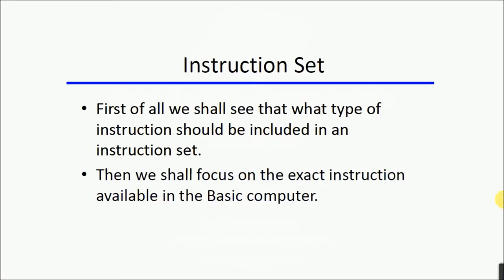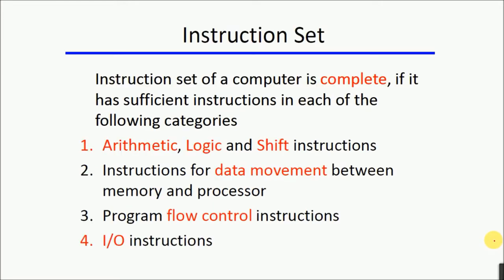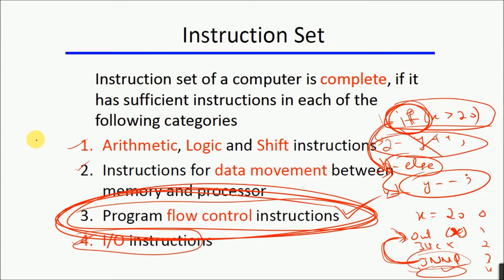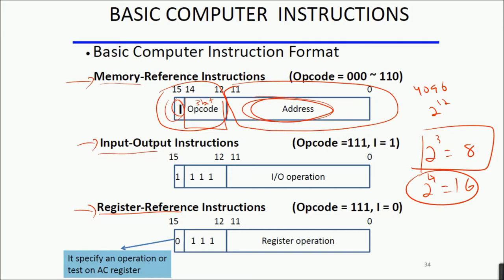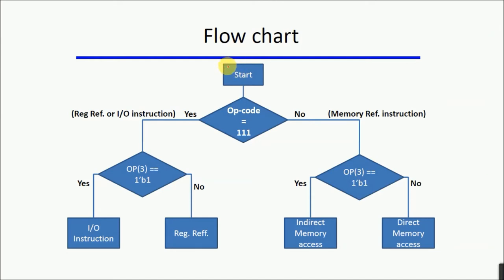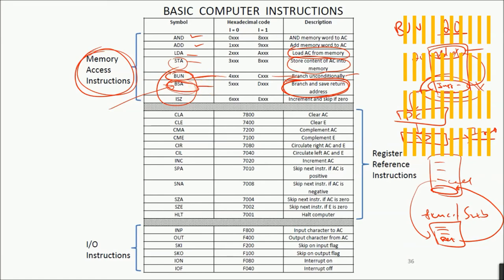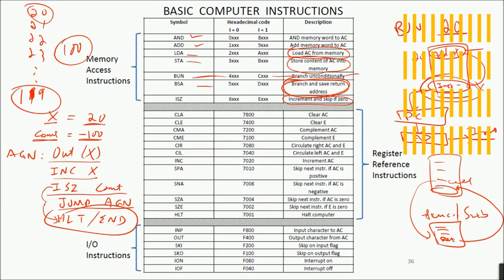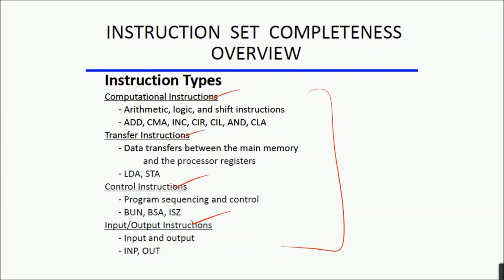Lecture 05 | Basic Computer Instructions, Instruction Set Completeness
Basic Computer Complete Instruction Set